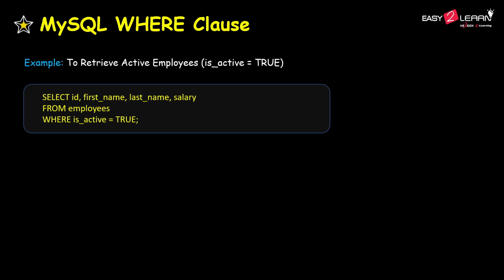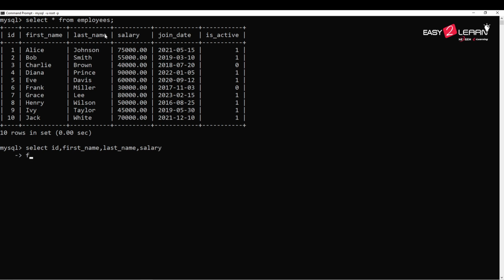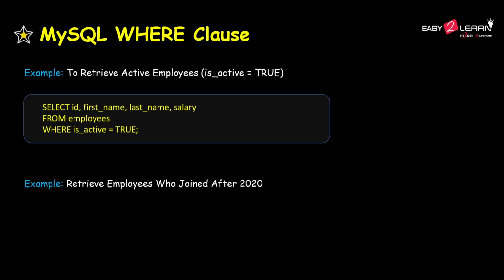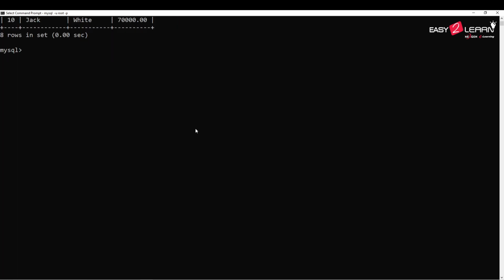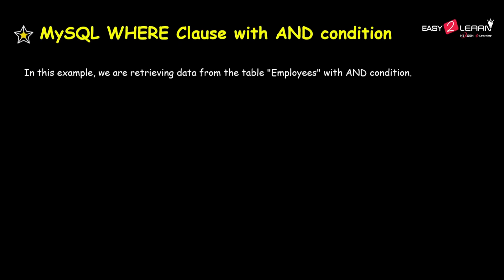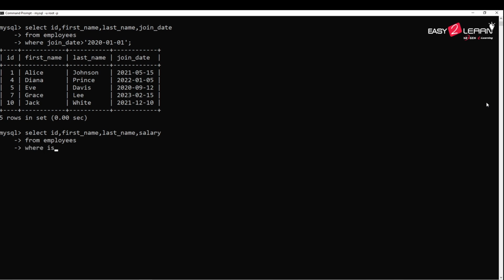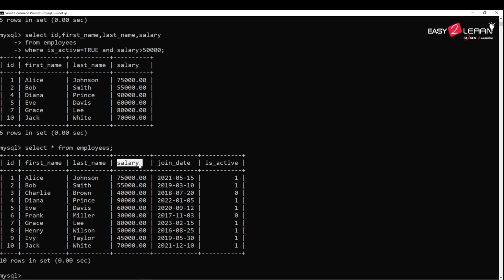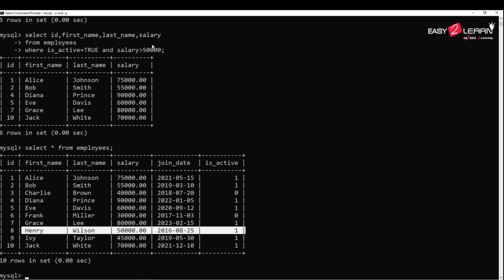MySQL | Data Query Language | Select Statement | Where - 1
Welcome to Easy2Learn! 🚀
In this video, we dive into MySQL Data Query Language (DQL) and focus on the SELECT statement with WHERE clause. This is the first part of the series where you’ll learn how to filter records effectively using conditions.

🔍 What you’ll learn in this video:

Introduction to Data Query Language (DQL)

Understanding the SELECT statement

Using the WHERE clause to filter data